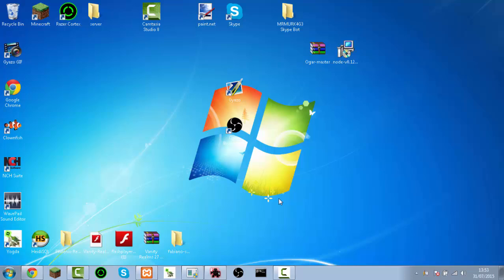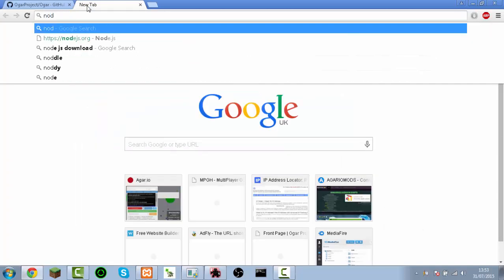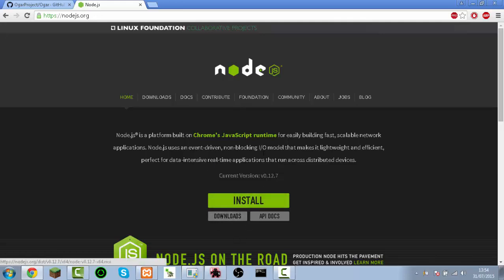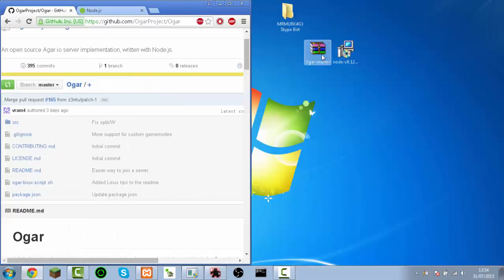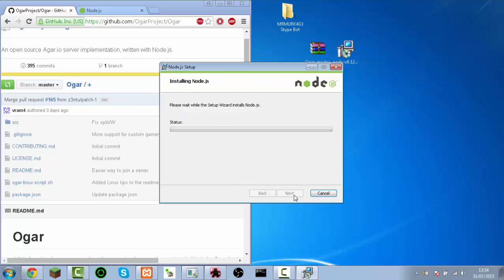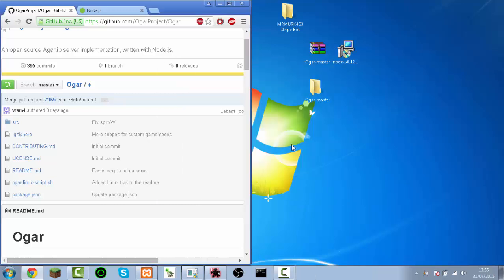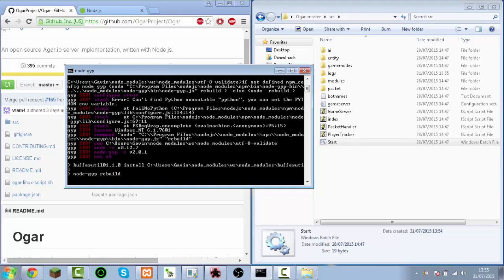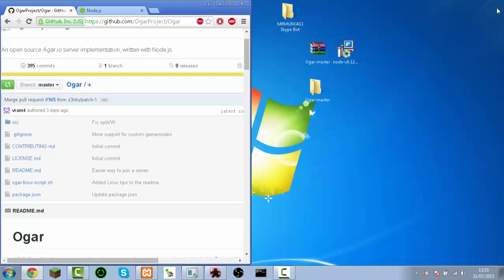Agar.io Private Server Install Tutorial - Windows (Updated)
okay guys today im showing you how to install ogar the private server source for agario and this is what u need
3. open cmd and type npm install ws